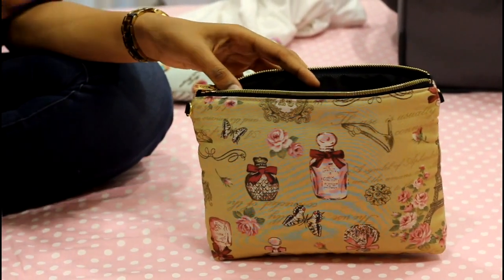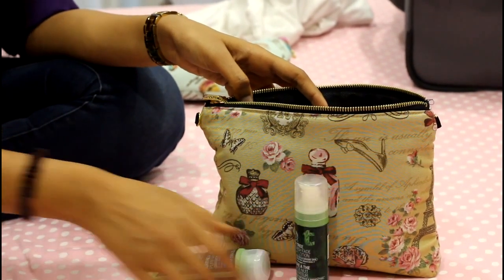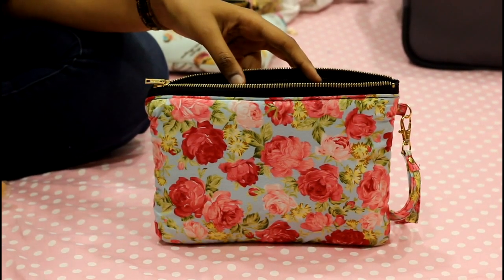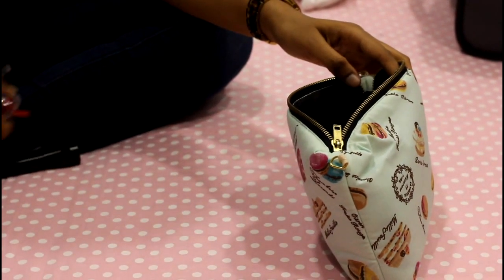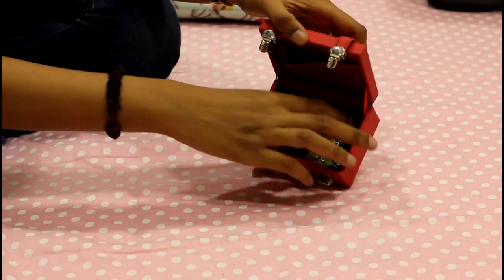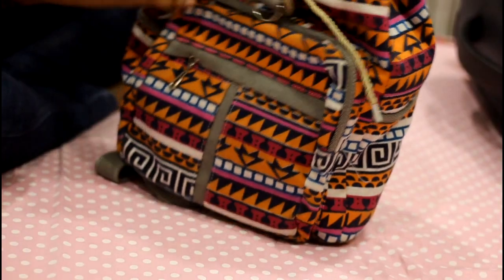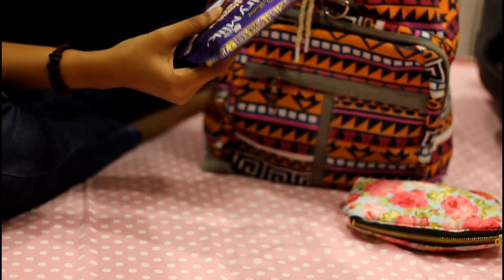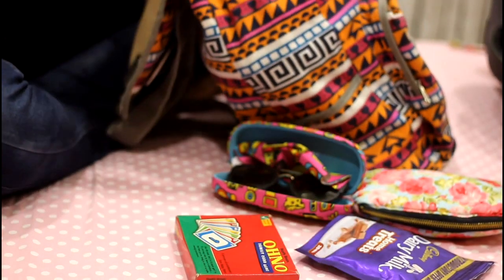Travel Light (college edition) | Disha Gangar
Hi guys!
Let me show you some tips and tricks to be more organised in your  packing for a college trip.
let me know if this helped you in any way and also if u have any tips of your own!